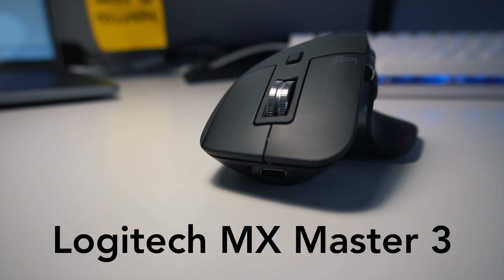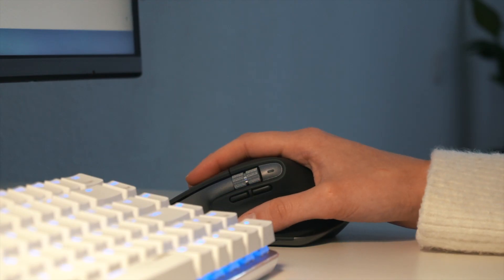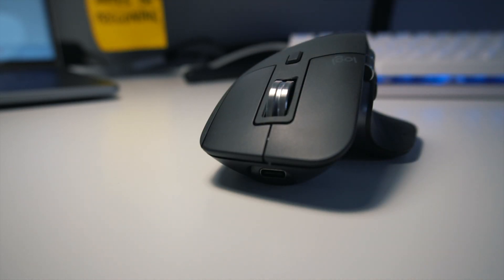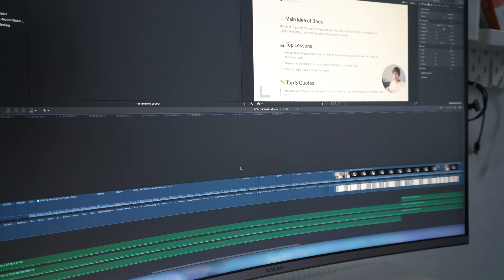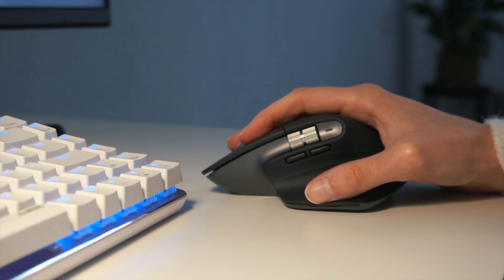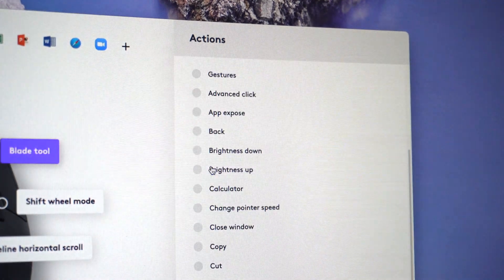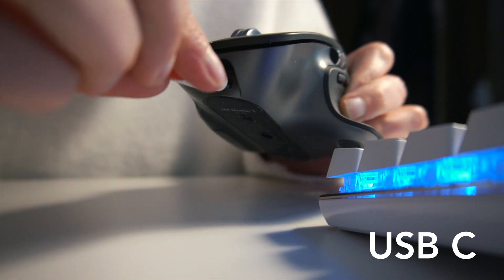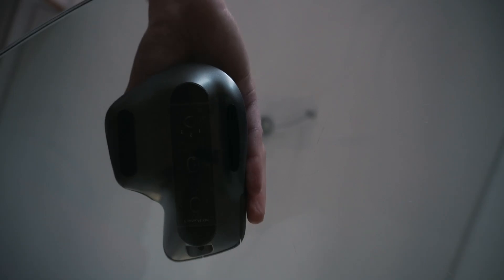The Best Mouse for Productivity in 2022 | Logitech MX Master 3 Review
🖱 Logitech MX Master 3

This is a review video of my favorite mouse, the Logitech MX Master 3. Using this mouse has helped me be more productive and I hope it will help you too :)

⏰ Timestamps
00:00 - Intro
00:54 - Scroll wheel
01:14 - Horizontal scroll
01:26 - Back & forward buttons
01:34 - Gesture button
01:42 - Customisation
02:04 - Multi-OS compatibility
02:09 - Connect up to 3 devices
02:16 - Long lasting power
02:32 - Ergonomic
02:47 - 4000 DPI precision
03:00 - Who is this mouse for?